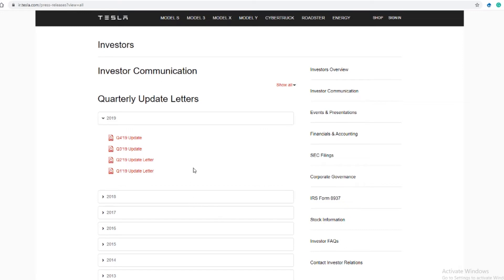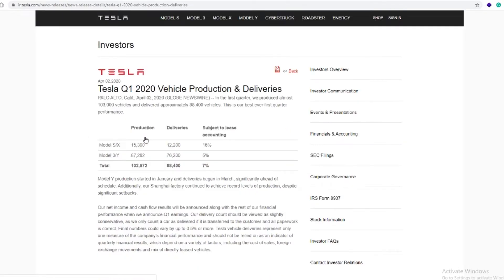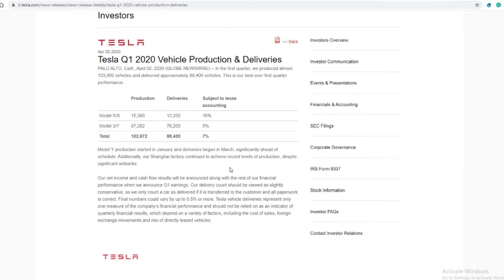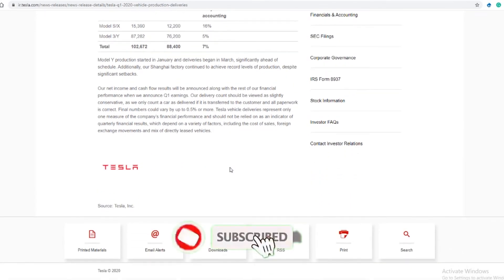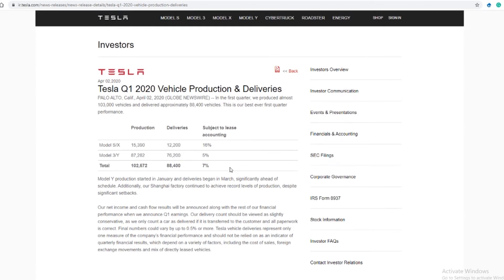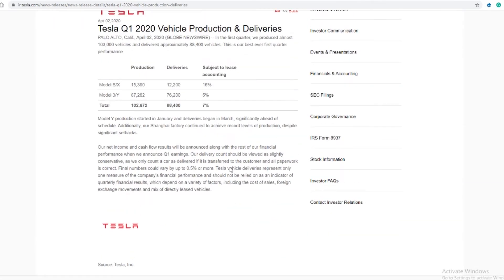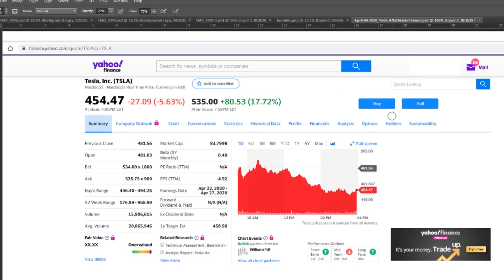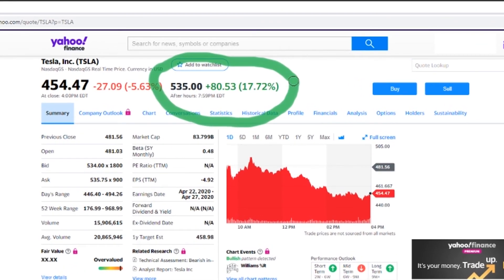Tesla Q1 2020 Vehicle Production & Deliveries (New Quarter 1 record)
Tesla just reported its best-ever quarter 1 delivery and production numbers. The company reported on April 2, 2020, that for Q1 of 2020 they produced  102,672 vehicles while delivering 88,400 of them to customers.